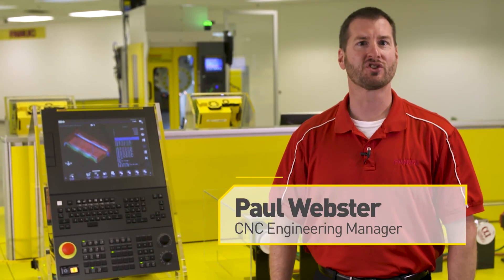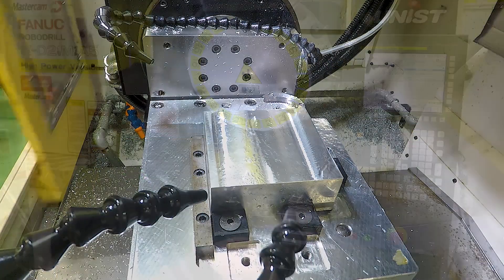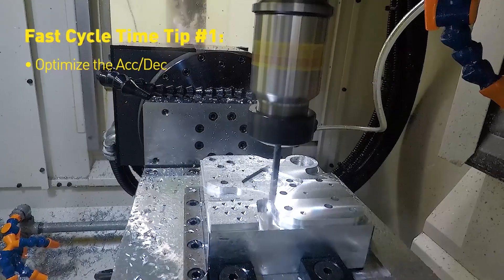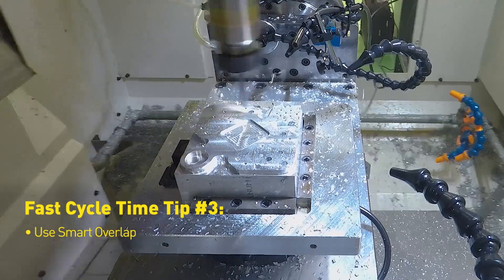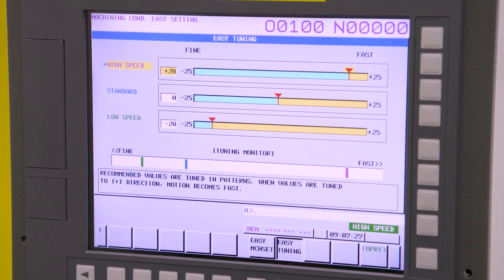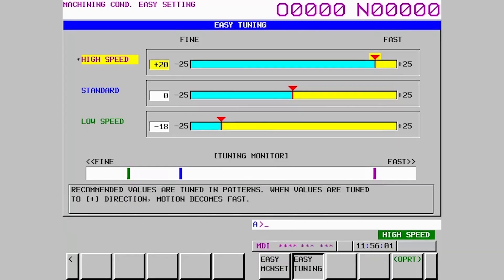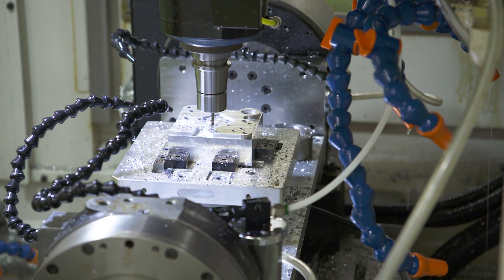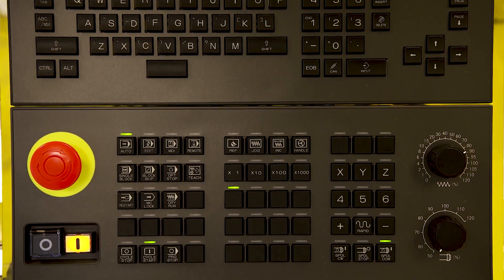Optimize Your CNC Machining with FANUC’s Fast Cycle Time Technology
To help programmers and shops get the best machine tool performance, FANUC introduced Fast Cycle Time Technology— a suite of functions designed to improve productivity.

Fast Cycle Time Technology comes built into these controls:

30i-B CNC Series
0i F CNC Series
30i-B Plus CNC Series
0i F Plus CNC Series

Watch the video to learn more about how these optimizing features can boost your productivity by saving you time without sacrificing quality!